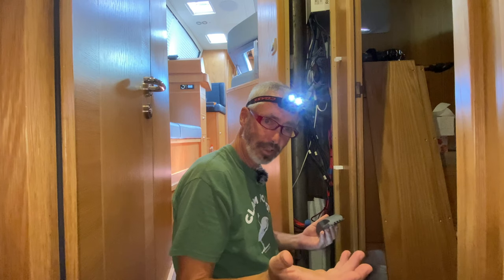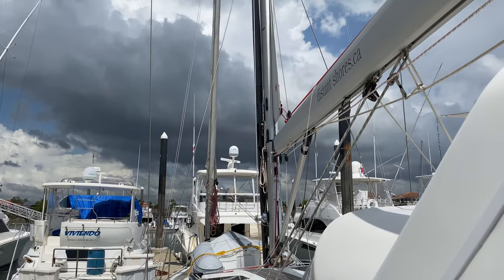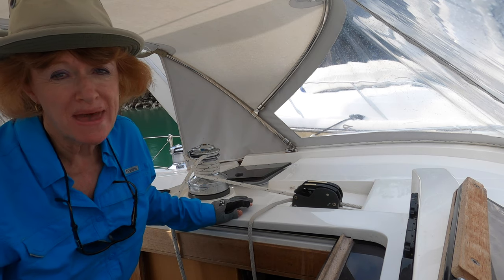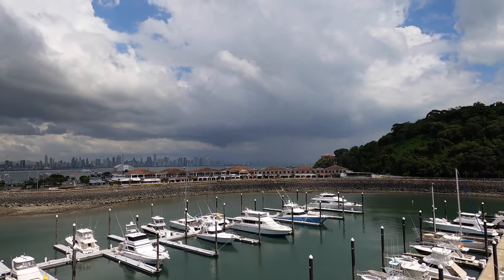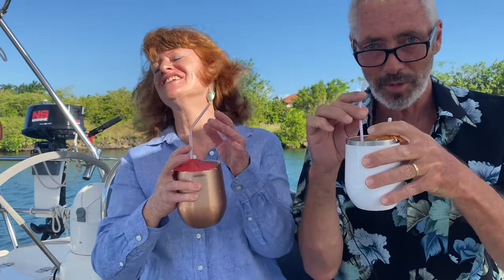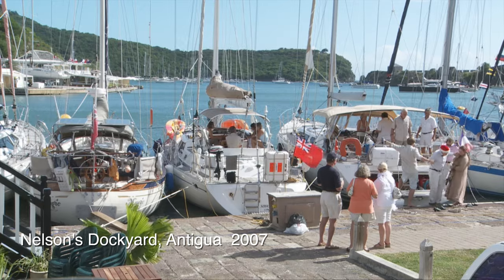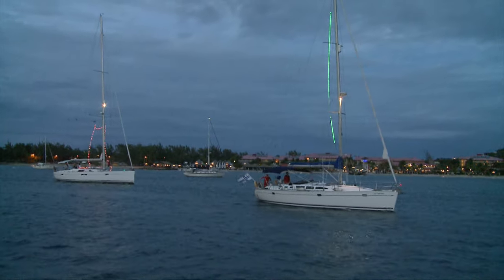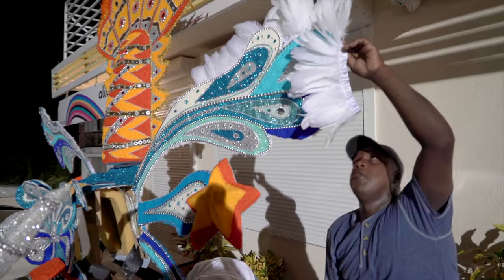Up the Mast! Lightning Strike? | Distant Shores | EP 199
What if lightning strikes near your boat? Back on board Distant Shores III in Panama, we discover some of the equipment at the top of the mast isn’t working due to a "lightning event" called an electromagnetic pulse (EMP). We demonstrate our system for going aloft to remove the gear, then reminisce about Christmas and New Year celebrations in countries we’ve sailed to in years past including Antigua, St. Lucia, Madeira, during a transatlantic passage and Junkanoo Parades in the Bahamas.

00:13 Testing masthead equipment
02:06 Going aloft up the mast
03:35 Lightning - Electromagnetic Pulse - EMP on a sailboat
07:46 Pina Colada Recipe
08:24 Reminiscing about past Christmas and New Years
10:00 Antigua English Harbour
11:38 St Lucia Christmas Parade of Lights
12:34 Madeira
13:06 Canary Islands Atlantic crossing with the ARC
14:40 Junkanoo in George Town Bahamas and New Years

About
Paul and Sheryl Shard are award-winning travel documentary television producers and videographers and have been cruising internationally since 1989 documenting their global adventures for television, social media, in books and sailing publications. They have sailed over 110,000 nm including 9 ocean crossings and are the producers and presenters of the Distant Shores sailing adventure TV series which is broadcast to 47 million households in 24 languages around the world. Through their TV programs, YouTube videos, articles/blogs and popular cruising seminars, the Shards help anyone dreaming of setting sail to get out on the water and experience their own adventure safely and comfortably.

Gifts for Sailors! Own the Whole Distant Shores Collection – Now on Special!
All 157 full half-hour ad-free episodes of the Distant Shores Sailing Adventure TV series are available as HD downloads and also on DVD through the Distant Shores website. Get the whole set which is perfect for binge-watching, curing the blues and also make a great gift for the sailor in your life!

Sheryl and Paul